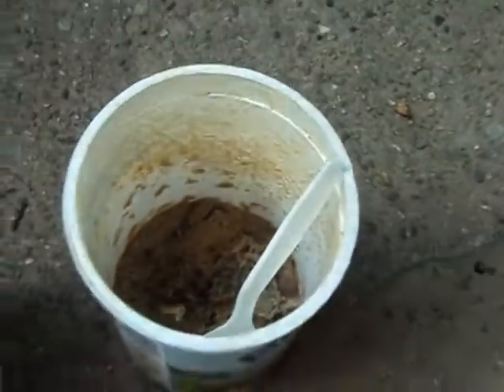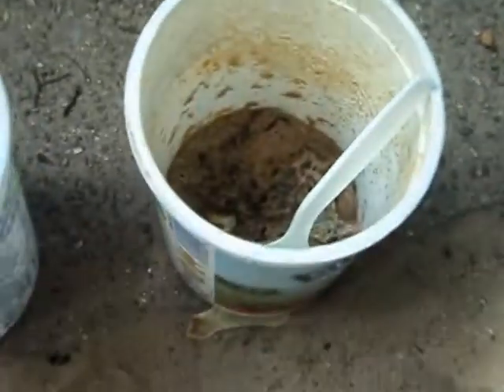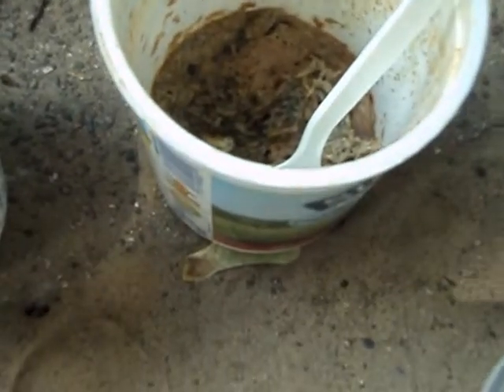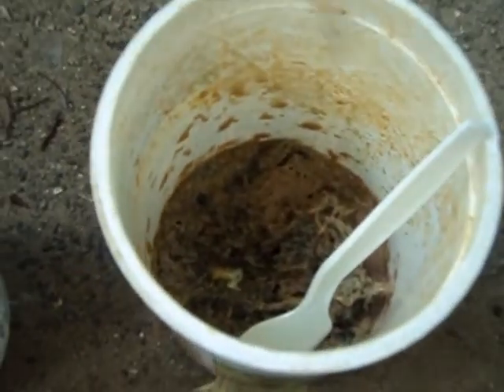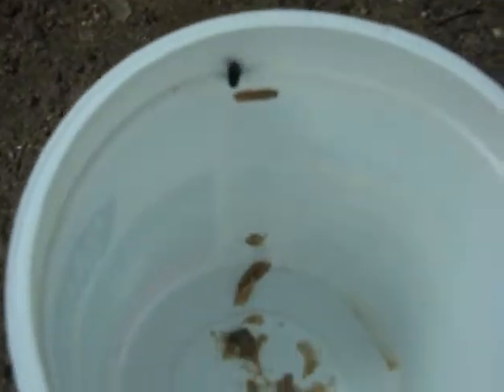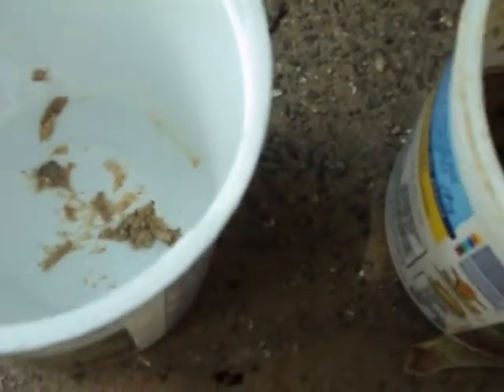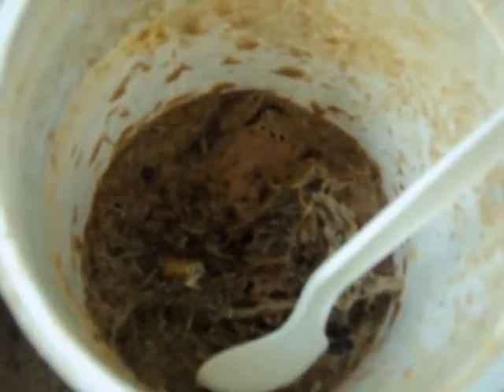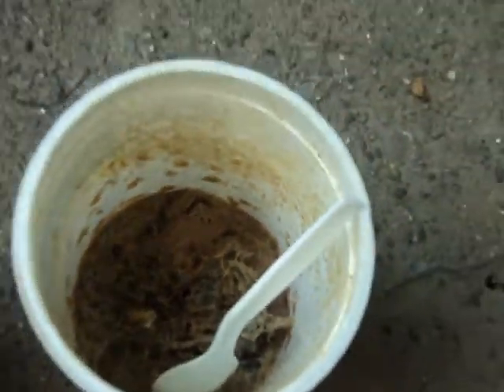My Movie (3)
fly life cycle